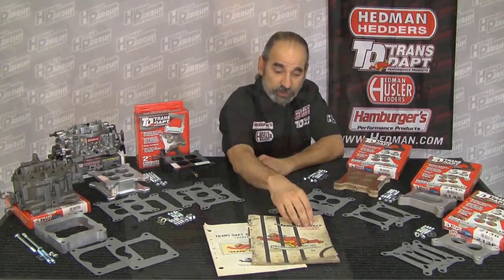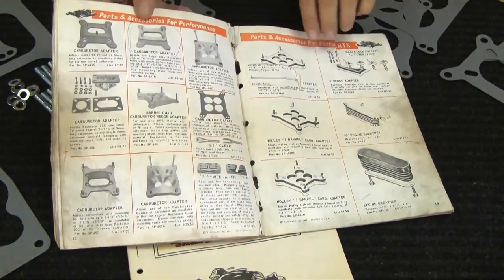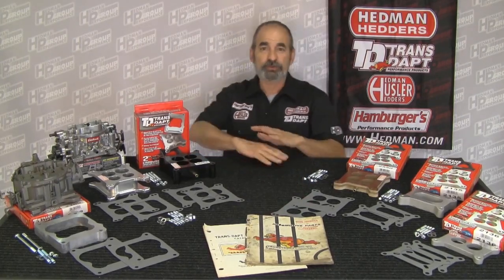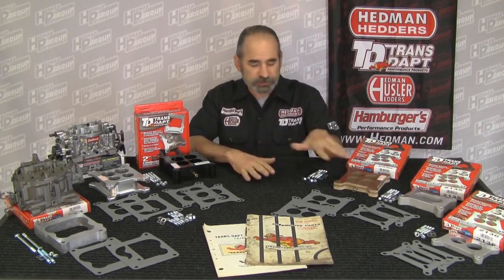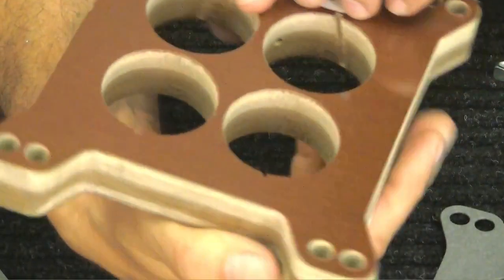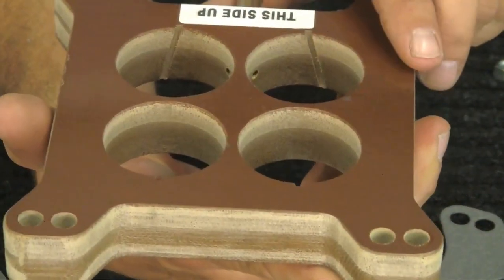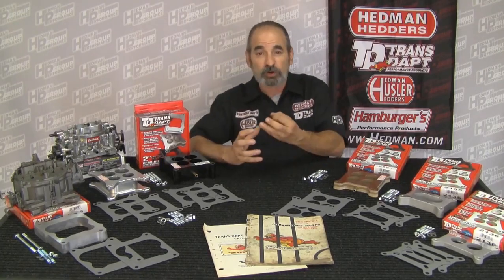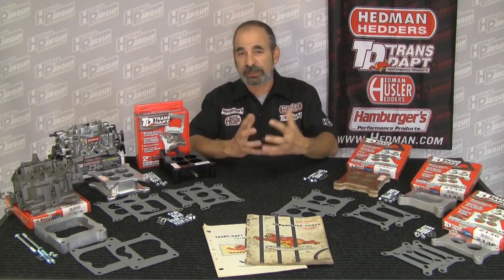Carburetor Spacers With An Advantage- Swirl-Torque Technology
The slots in the carburetor port cause the air and fuel to atomize better to create a more combustible fuel mixture. The host provides some dyno numbers